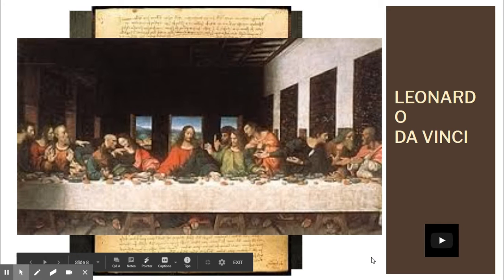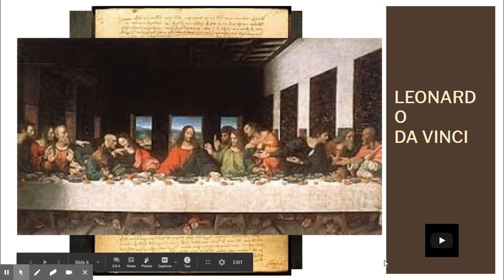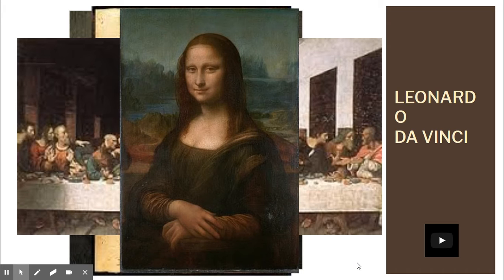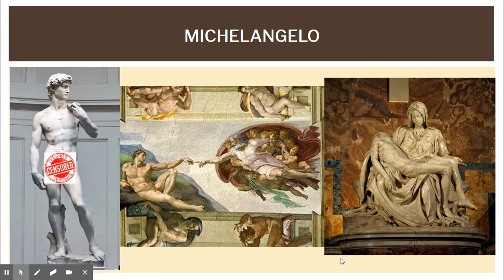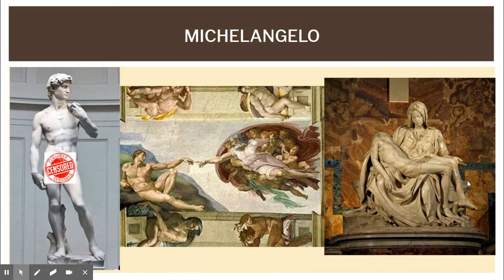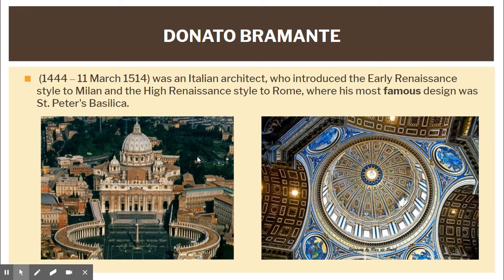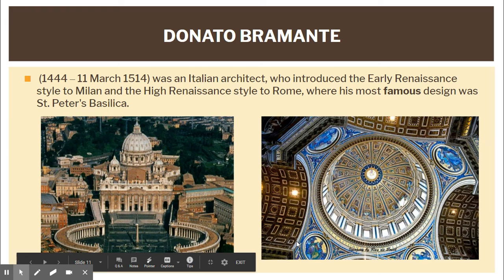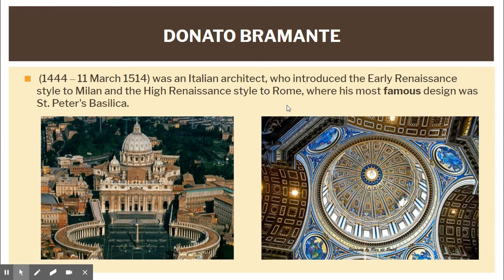WC I Ren & Ref Lecture part 2